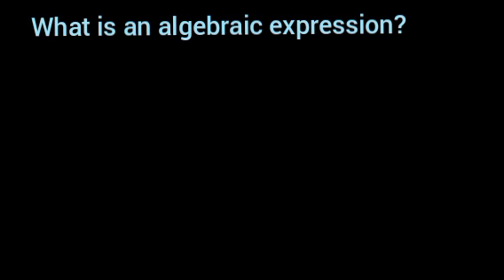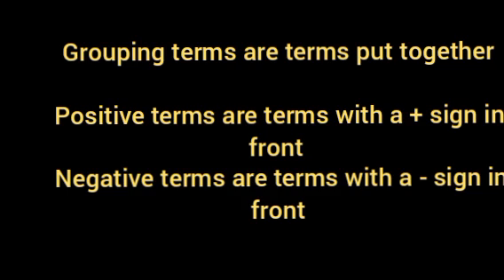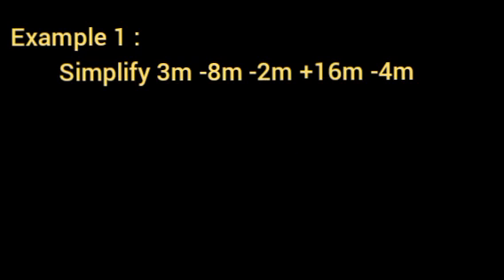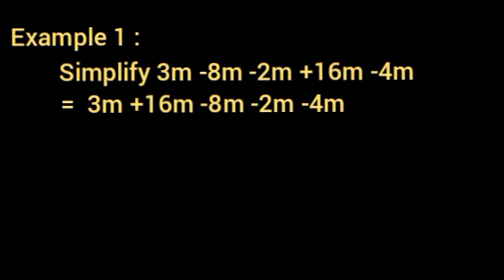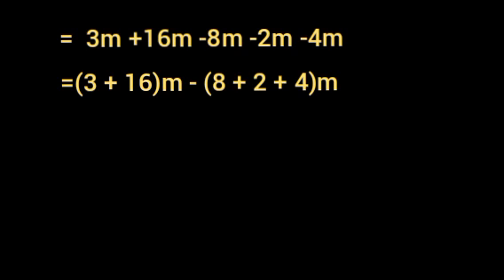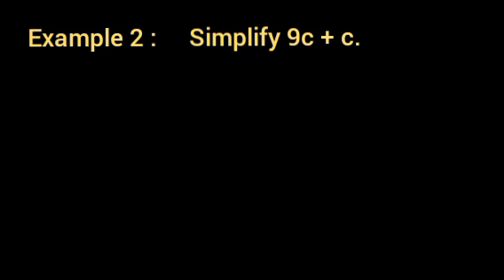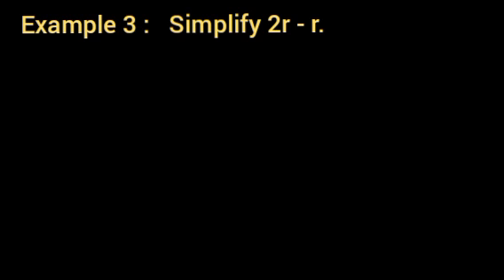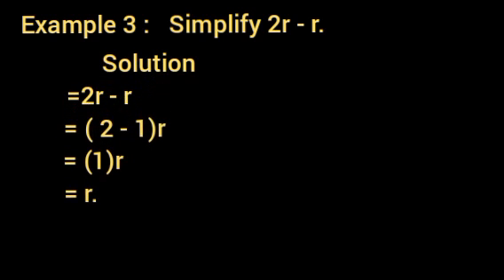ALGEBRAIC SIMPLIFICATION 1